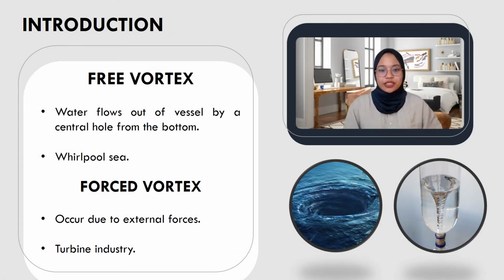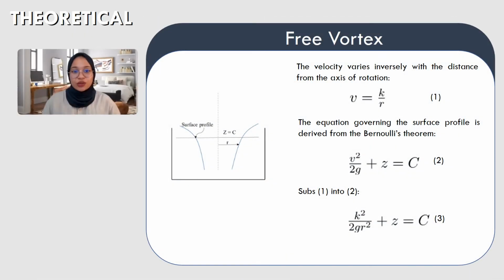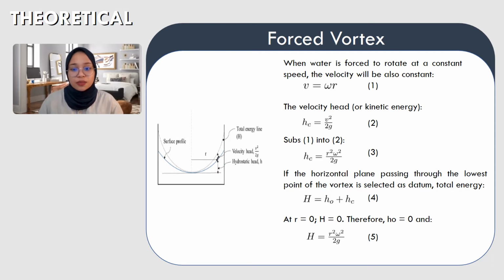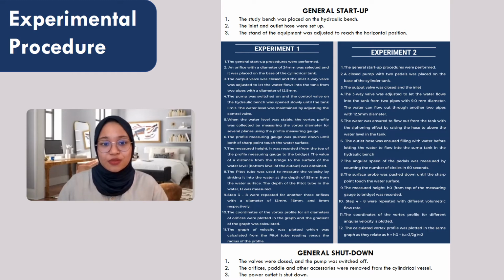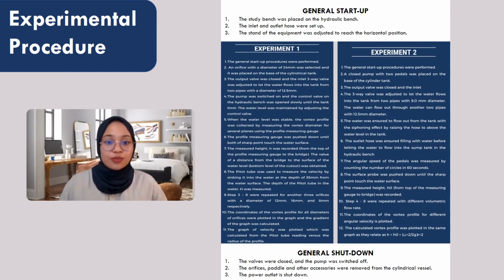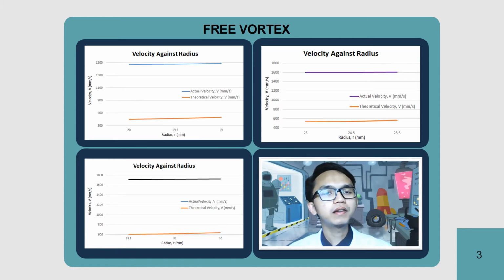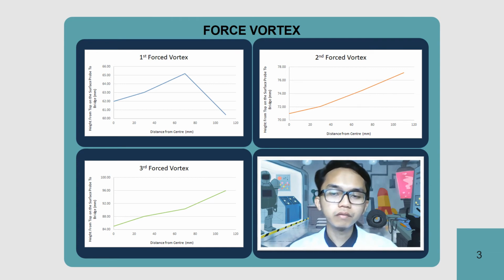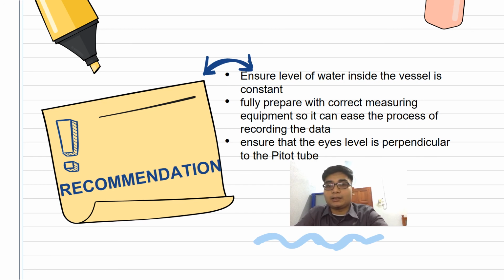Lab Presentation Video Free Vortex and Force Vortex Group 5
MOHAMMAD AZRIEN BIN MAZLAN
SHALIN BINTI SELLEHUDDIN
MUHAMMAD AIMAN BIN ZULKIFLI